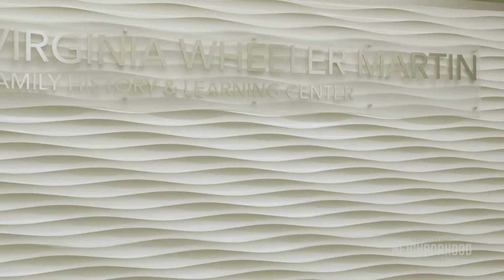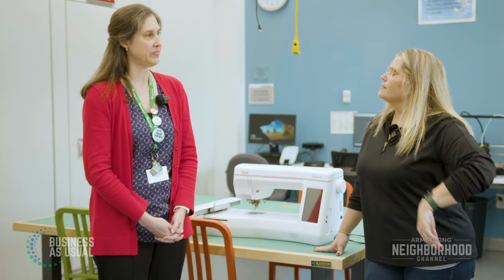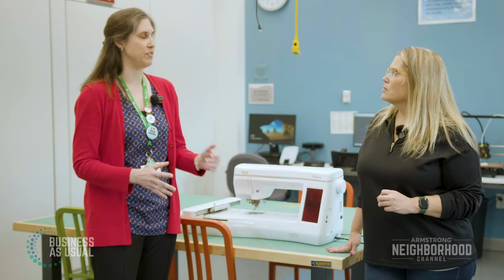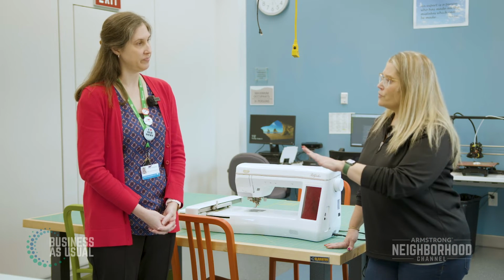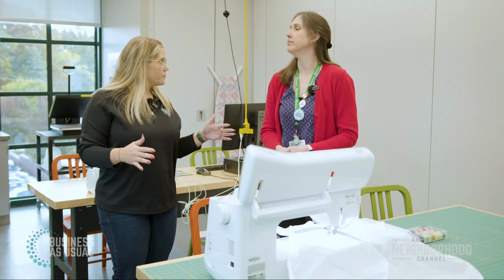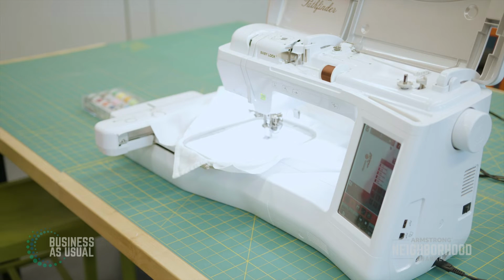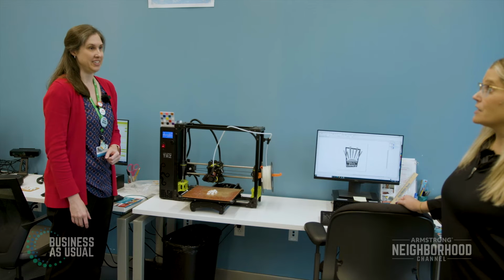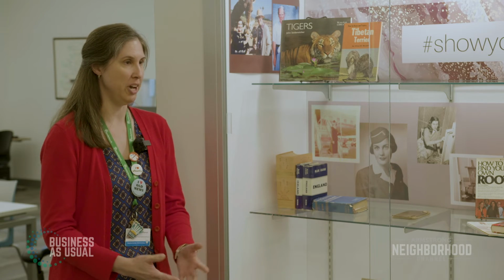Business As Usual: Medina County District Library's Makerspace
"Medina County District Library's Makerspace" The Greater Medina Chamber of Commerce's, Jaclyn Ringstmeier, visits the Medina County District Library's new Makerspace to take a look at all the great learning services and tools the library has to offer.